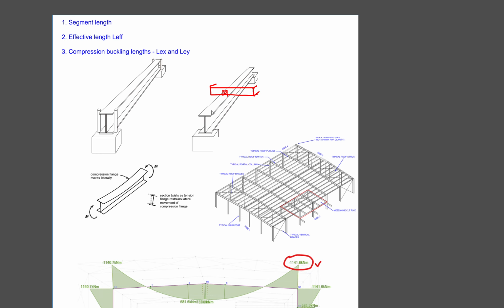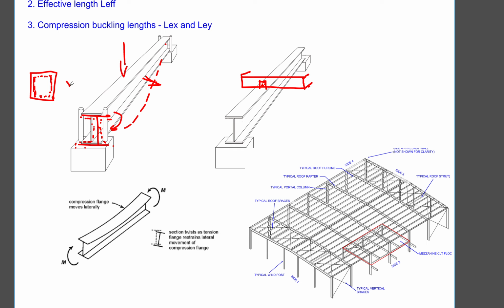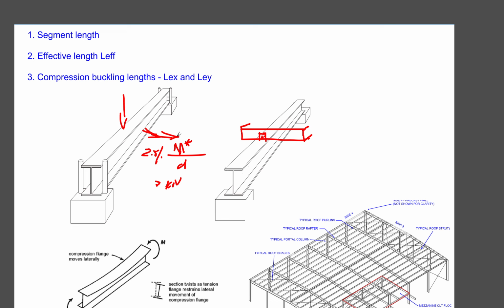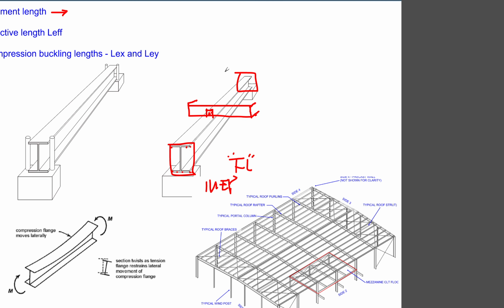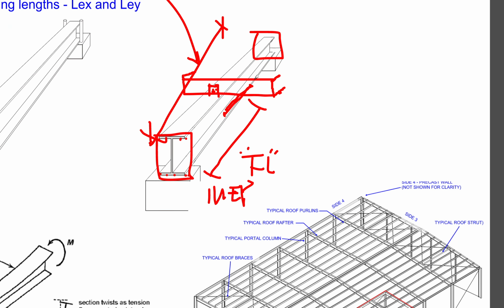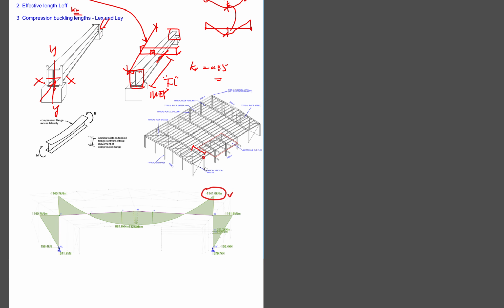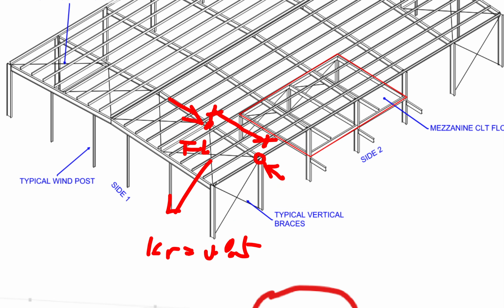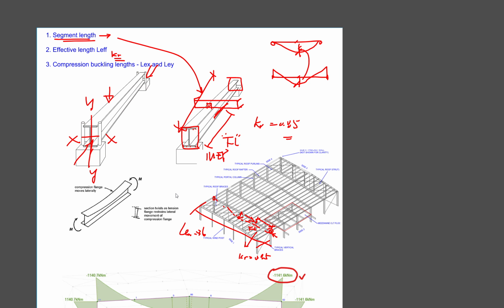Portal frame twist restraints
Looking at twist restraint force
Segment length
Effective length Leff
Buckling length Lex and Ley